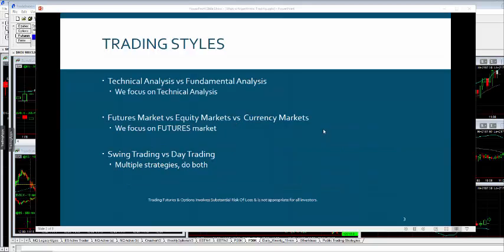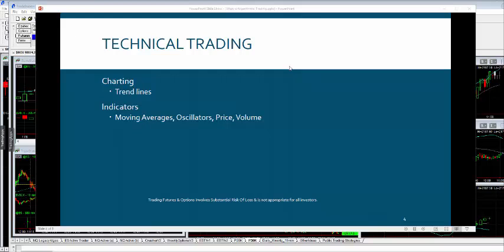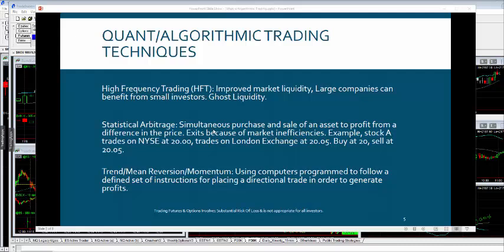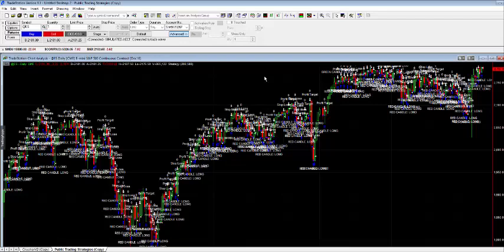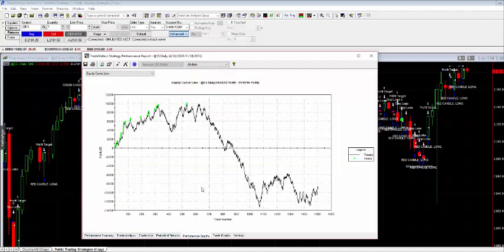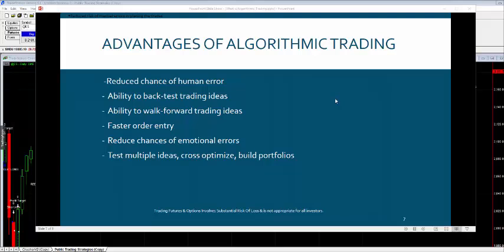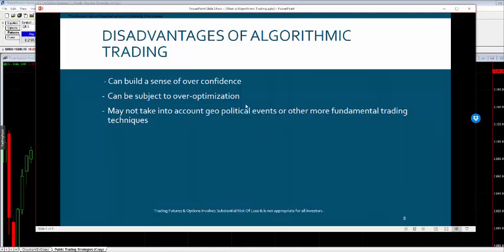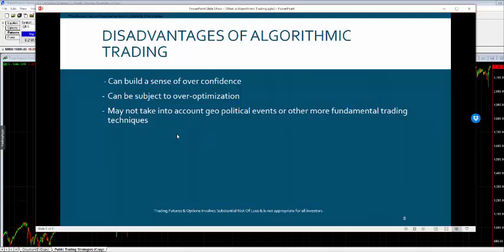Algorithmic Trading Basics: Examples & Tutorial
In this video, we discuss what algorithmic trading is and provide an example with actual code for a very basic trading algorithm. Also discussed are the advantages and disadvantages of algorithmic trading.

Partial Transcript:
The purpose of this video is to provide a primer on algorithmic trading. We're going to be talking about how it differs from other trading styles, what are some of the advantages, what are some of the disadvantages, and then I'm going to provide a very simple example and provide the code, and then kind of walk through the results of that code. Trading futures and options does involve substantial risk of loss. It's not appropriate for all investors. Keep in mind the purpose of this presentation is really just to provide educational content. We are not registered with the CFTC as a Commodity Trading Advisor. We do not control client accounts. We are what's called a third-party trading system developer. So we develop trading systems and then sell them to the public for use on their personal computer using the trade station platform or for auto-execution using one of our NFA-registered brokers. Okay, so, as most of you are aware, there's many different trading styles. You have technical analysis versus fundamental analysis. Algorithmic trading focuses on technical analysis, primarily. Fundamental analysis would be more in mind with looking at profit/loss statements of companies, economic reports, and then placing trades based on that data. Technical analysis is more mathematical in nature. It's looking at price action, volume, things like that. The futures market versus equity versus currency markets, so that's just the markets that are traded, right? So you have the futures market, which would be commodities, broad-based index futures. You have the equity markets, which would be stocks, ETFs, and then currency market, which would be currency pairs that you would trade. We focus on the futures market, in particular, on the 10-year note and the S&P E-minis. You also have different styles. That would be like swing trading versus day trading. When it comes to algorithmic trading, we actually do both. We do swing trading and day trading. Day trading is you're in and out the same day. It does have some advantages in that there's less overnight risk or black swan event risk because you're in and out the same day, and at least with our algorithms, we have stops in place, although keep in mind it is always possible that stops are missed, but we do have stops on all the algorithms that we trade. Swing trading would be holding for multiple days, and we do that as well. Typically, we will hold for one to two days, but one of our algorithms in particular can hold for up to a couple months, and that's the 10-year note algorithm. So if you go kind of one layer deeper into technical trading, you have what's called charting, where you're drawing trendlines, and then you also have indicators. That would be moving averages, oscillators, price, volume, and so within technical trading, those are usually the different things that algorithmic traders, quant traders, look at. But keep in mind, technical trading is what a lot of people do, but they aren't necessarily doing algorithmic trading. So there's a difference. Someone that just does technical trading without the algorithmic side of it, they might do trendlines. They might just create a moving average on a chart and then kind of analyze it and use that along with other things to try to play straights. They're not necessarily algorithmic traders, though. Algorithmic traders will use these things, but they also use the computer to execute it. They back-test. They do walk-forward testing. And so, but kind of at a high-level view, when you compare fundamental versus technical trading, technical traders, we use charting indicators, and then some technical traders will use algorithmic trading like we do. Okay, so we've kind of talked about technical analysis versus fundamental. I'm gonna go kind of a layer deeper into technical analysis. So, within technical analysis, you have what's called quant or algorithmic trading, and we obviously are an algorithmic trading third-party developer company. There are different kinds of quant/algorithmic trading, though.